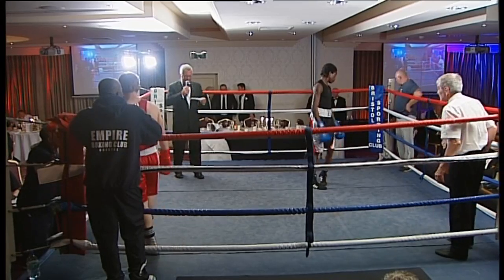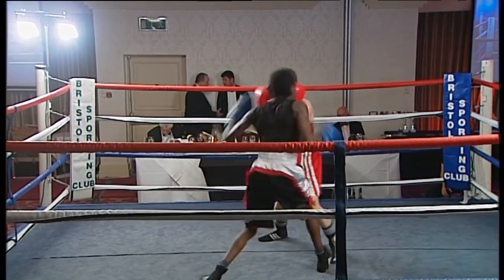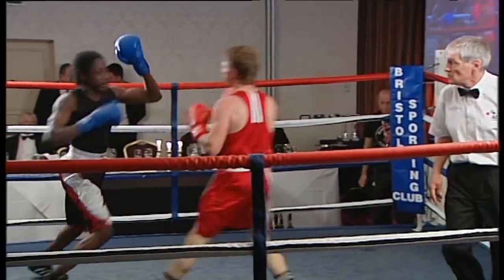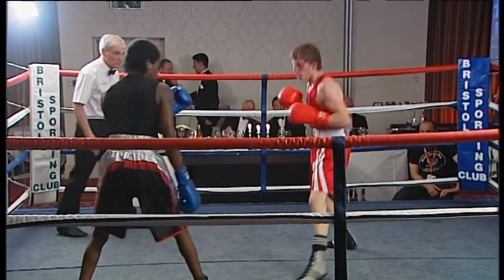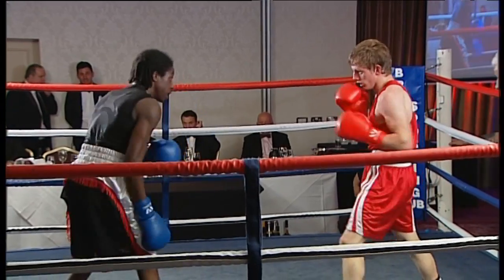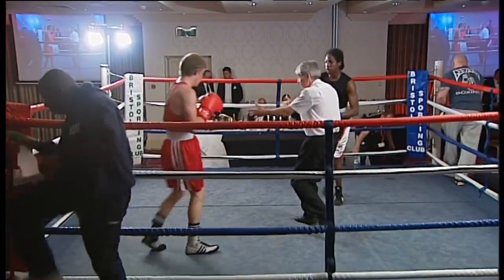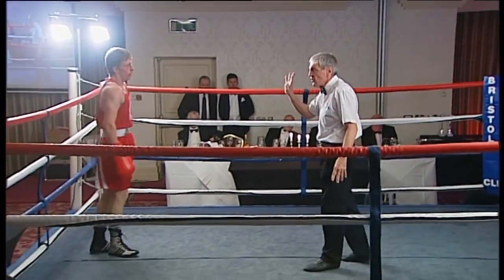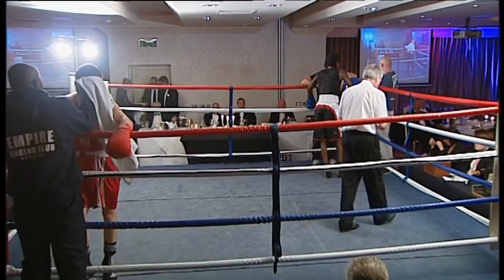Tom Murphy v Akeem Ennis-Brown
A contest from the Bristol Sporting Club show in May 2014 between Tom Murphy of the Empire ABC and Akeem Ennis-Brown from The Factory ABC.
Nigel Turner and Craig Turner are the commentators.